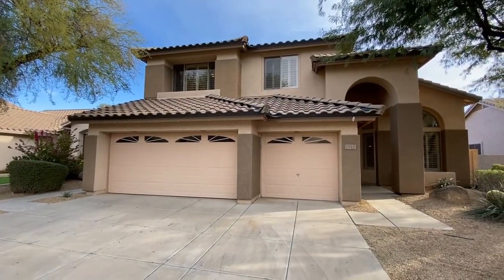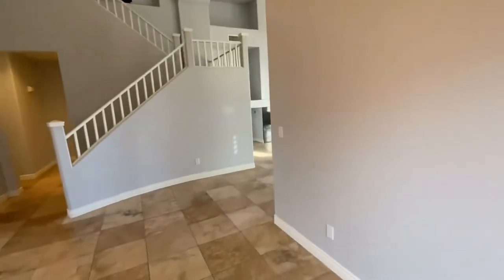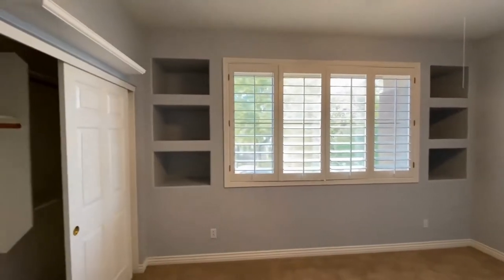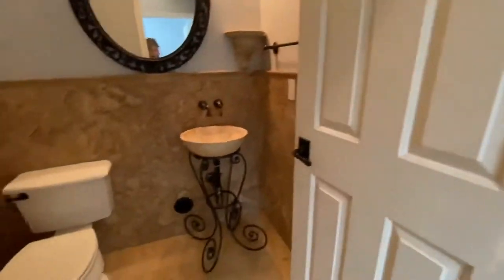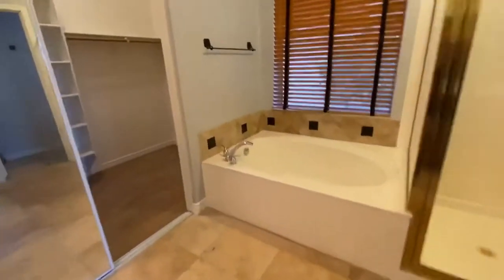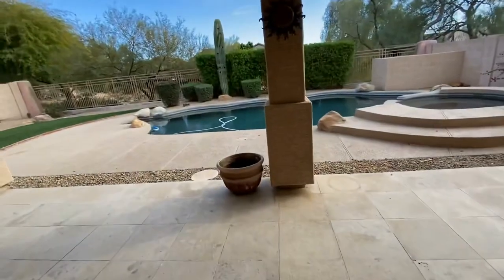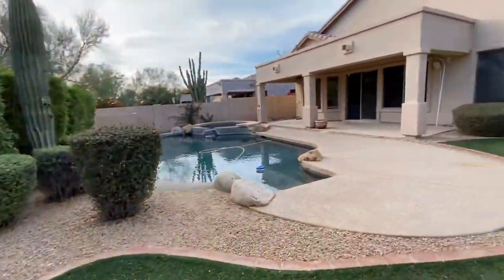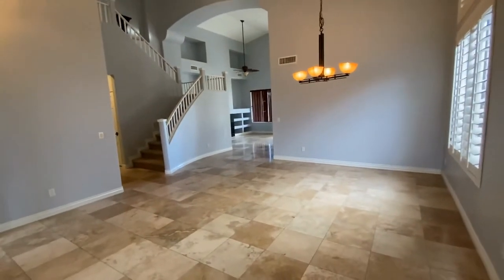Scottsdale Homes for Rent 4BR/2.5BA by Scottsdale Property Management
This beautiful 2-story home in Grayhawk features 4 good-sized bedrooms, 2.5 lovely bathrooms, and a 3-car garage. It is situated on an elevated North/South lot located on a cul-de-sac street and provides spacious architectural points of interest throughout. It offers a split floor plan with a large master bedroom downstairs boasting a large bathroom with a walk-in closet, separate tub and shower, and dual sink vanity. The kitchen is equipped with stainless steel appliances and gorgeous granite countertops. Relax in the refreshing pebble tech pool with a hot tub and have dinner under the spacious covered back patio with family and friends. The low-maintenance backyard also provides citrus trees and an artificial turf play area. Enjoy the nearby walking paths, parks, tennis courts, and shopping centers. This property is truly a must-see!

Looking for a property manager in Scottsdale? We do property management!

Let us manage your Phoenix Rental Property